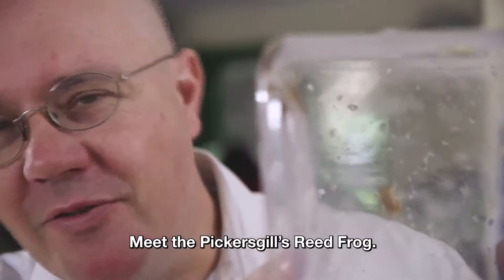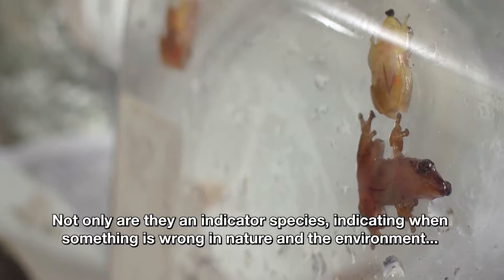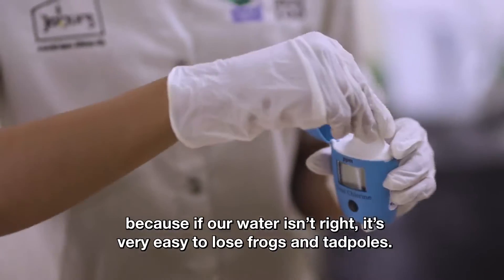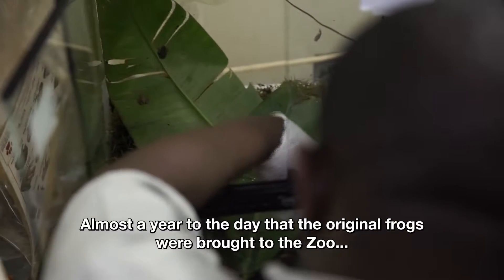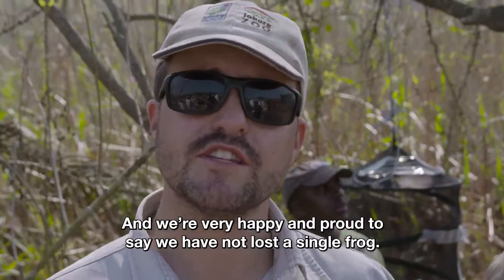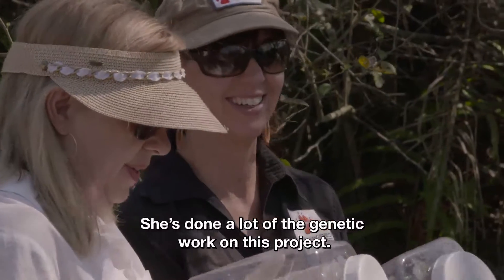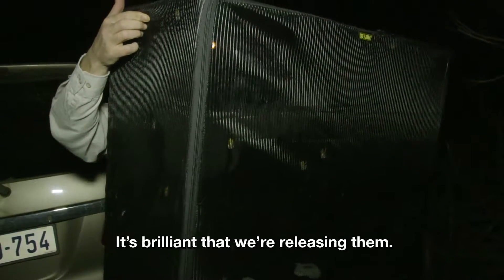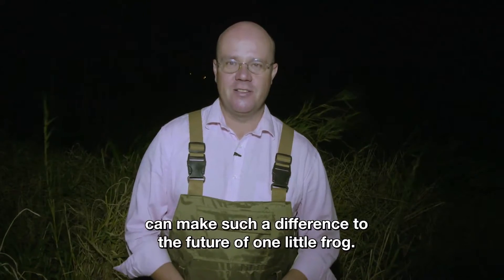Pickersgill reed frogs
The Pickersgill’s Reed Frog is probably the smallest frog...you’ve never heard of! It only occurs in a few isolated pockets of wetland along the KwaZulu-Natal coast. It’s also endangered, but thanks to a new captive-breeding programme, this frog may soon be leaping into a new future! Join Simon on this adventure which takes these newly-bred frogs from Johannesburg back to Durban for release into the wild, amidst much fanfare!